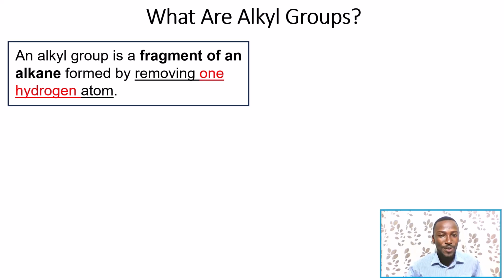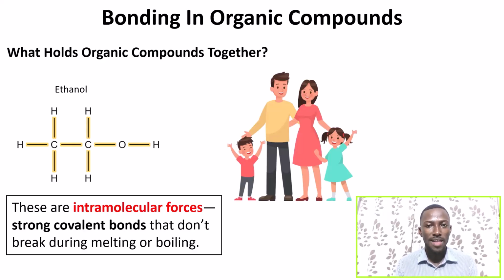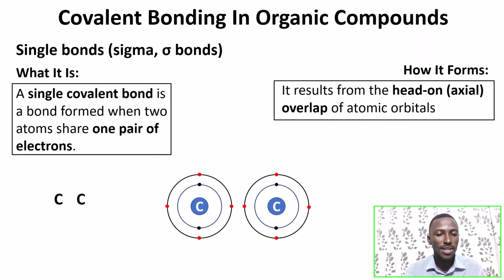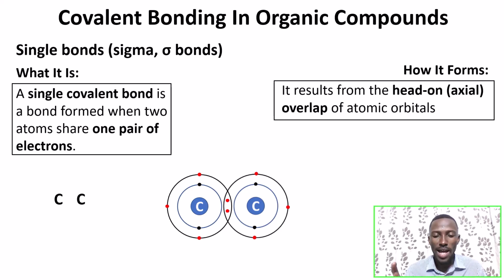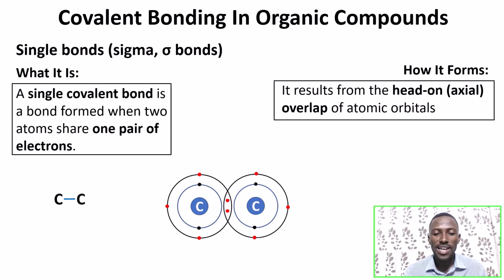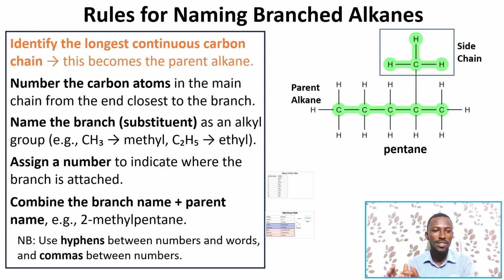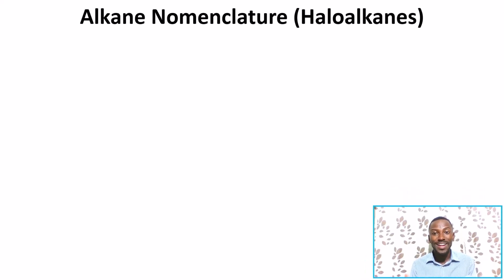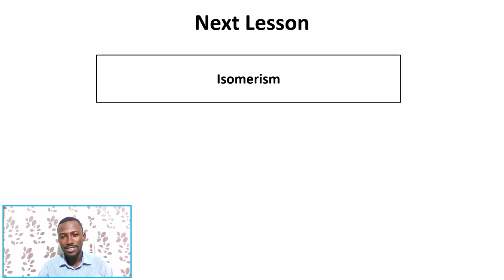Complete Organic Chemistry Course Trailer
Ready to master organic chemistry—without the confusion?
This trailer introduces our brand-new video series designed to make organic chemistry simple, clear, and even fun. Whether you're just starting out or brushing up before exams, this series has you covered.

What’s inside the series?

Introduction to Organic Chemistry – understand what makes carbon compounds so unique.

Bonding in Organic Compounds – from covalent bonds to molecular structures, learn how atoms stick together.

Naming of Organic Compounds– step-by-step guidance to decode IUPAC rules and name compounds with confidence.

If you’re a student preparing for O Level, A Level, or university courses—or just curious about how organic molecules work—this is your perfect starting point.